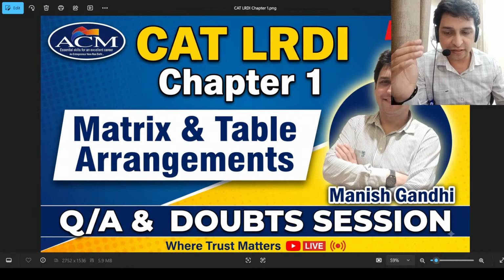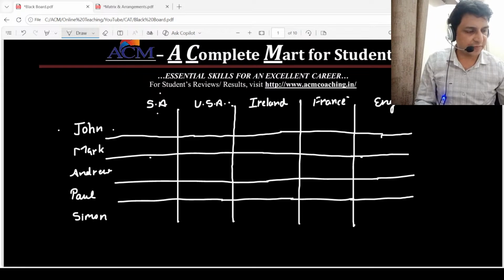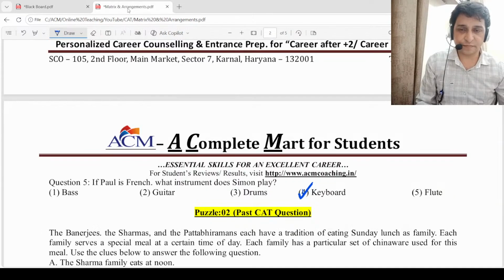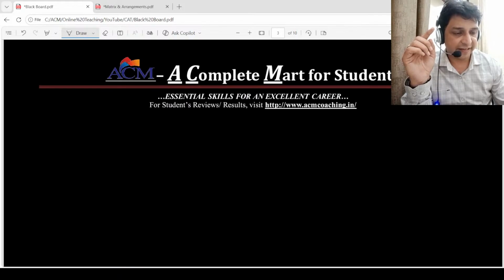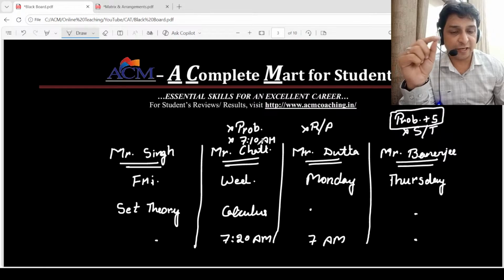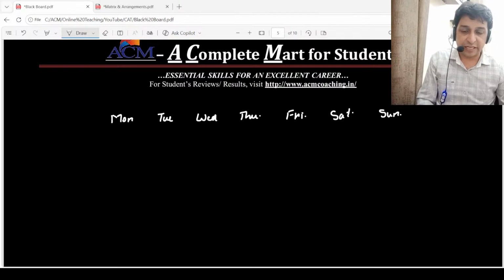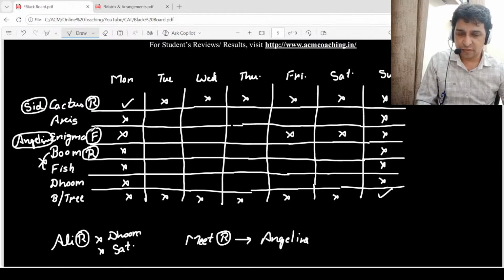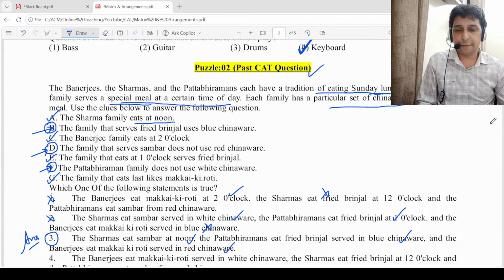CAT/XAT LRDI Chapter 1 | Matrix & Table Arrangements | PYQs Solved | Manish Gandhi Sir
📚 CAT / XAT LRDI – Chapter 1: Matrix & Table Arrangements

Master one of the important LRDI question types with Manish Gandhi Sir from ACM Coaching Classes! 🎯

In this session, we will cover Matrix & Table Arrangements with carefully selected CAT/XAT Previous Year Questions (PYQs) and learn how to approach these questions with the right logical framework.

🔥 What You’ll Learn:
✅ Matrix & Table Arrangement Concepts
✅ Step-by-step approach to solving LRDI sets
✅ Important logical conditions & deductions
✅ CAT/XAT PYQs with detailed solutions
✅ Tips to improve speed, accuracy & set selection

🎯 Perfect for:
CAT 2026 | XAT 2027 | MBA Entrance Exams | LRDI Preparation

💬 JOIN LIVE & GET YOUR DOUBTS CLEARED!
Attend the live session and ask your questions directly. Make the most of the Live Q/A & Doubt-Solving Session with Manish Gandhi Sir.

👨‍🏫 Manish Gandhi Sir
ACM Coaching Classes

📌 If you find this session useful:
📲 SHARE it with your CAT/XAT preparation group